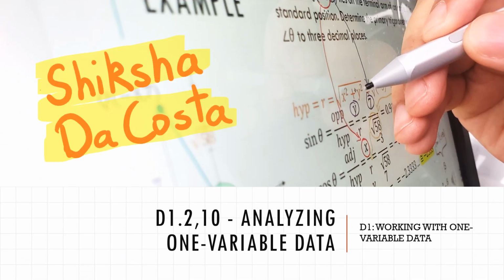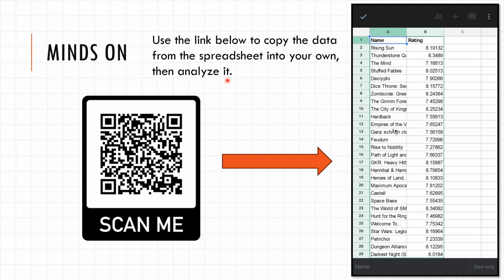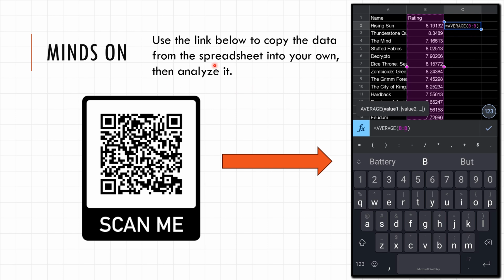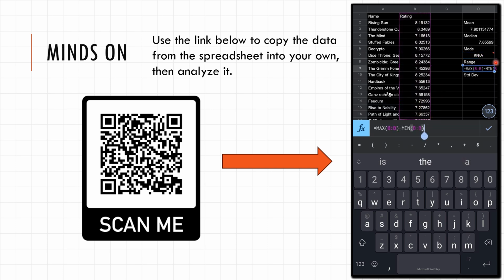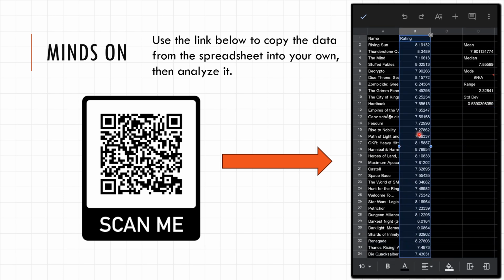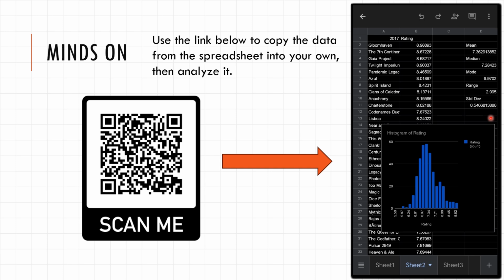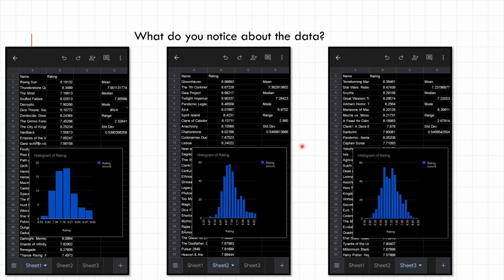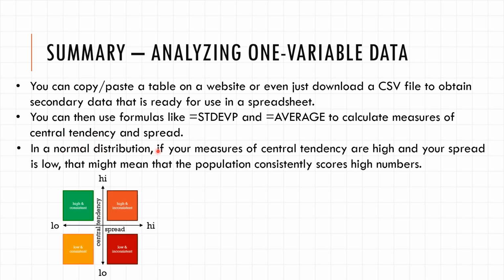D1.2,10 - Analyzing One-variable Data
In this video, you will learn how to collect one-variable data from secondary sources, organize and store the data using a variety of tools, and solve problems by interpreting and analysing one-variable data collected from secondary sources.